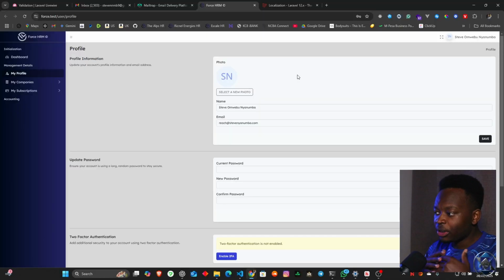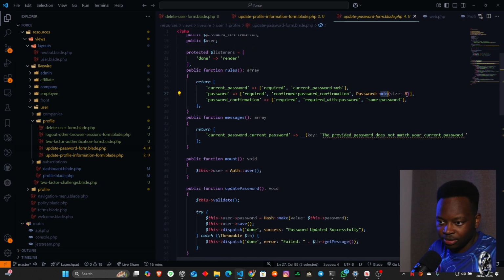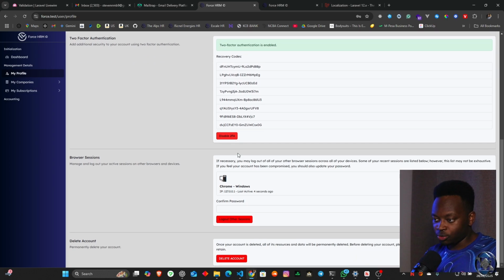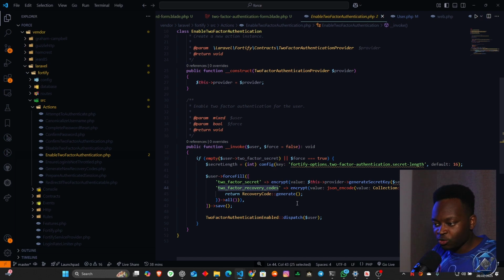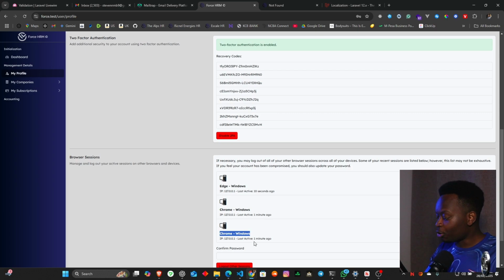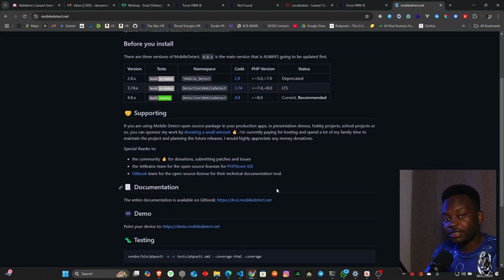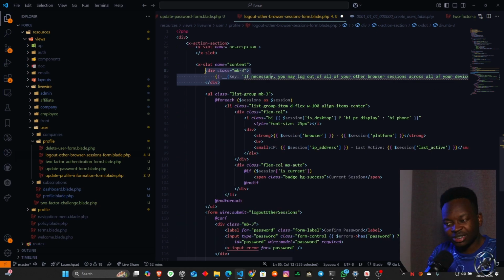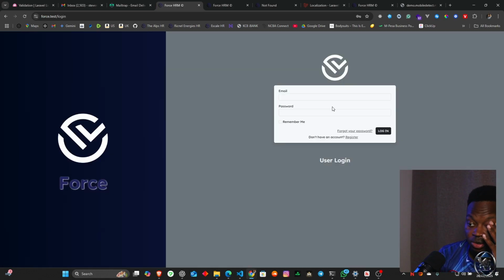Laravel 12 User Profile Page with Fortify & Livewire Volt – Full Guide!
Learn how to build a user profile page in Laravel 12 using Fortify and Livewire Volt! This step-by-step tutorial covers account security, two-factor authentication (2FA), session management, and account deletion—all with Bootstrap styling for a clean UI. Perfect for Laravel developers looking to implement Jetstream-like features in their custom apps.
Watch now! 🎯